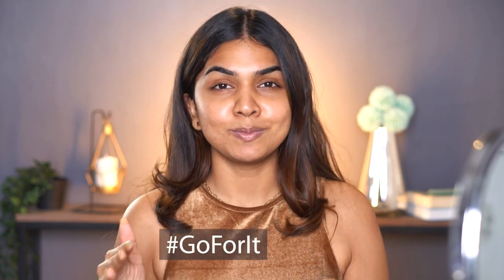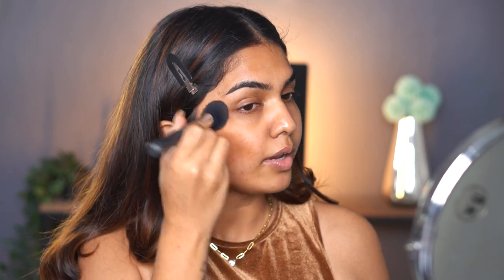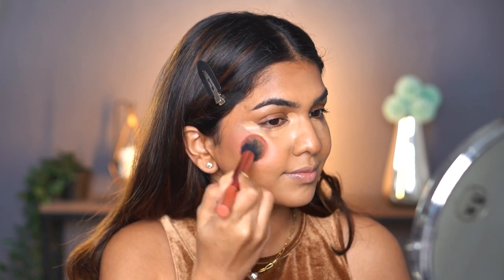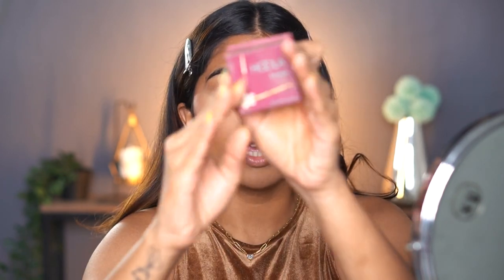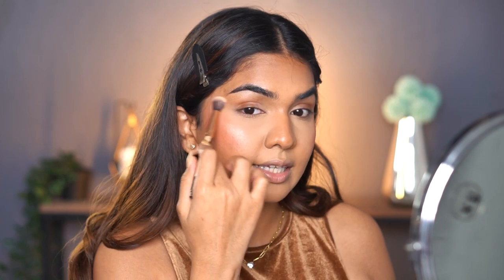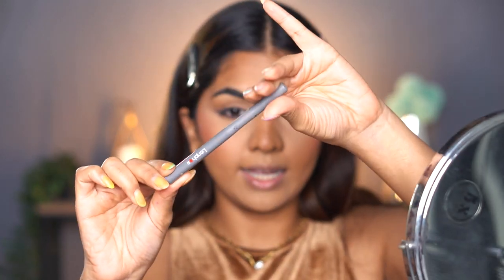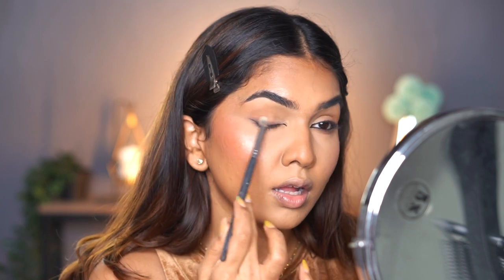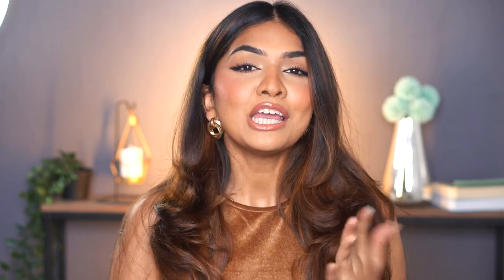MY GO-TO PARTY GLAM | Ft. @myntra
Hey guys,
I am back with another video and for this one, I’ve stepped out of my comfort zone fully.

This tutorial is a complete breakdown of a glam look and I got all of these products from Myntra Beauty. You can truly try any trend with the amazing options of products and brands!

Let me know what you think of this look in the comments. For more styling and beauty tips, follow Myntra’s YouTube channel too!